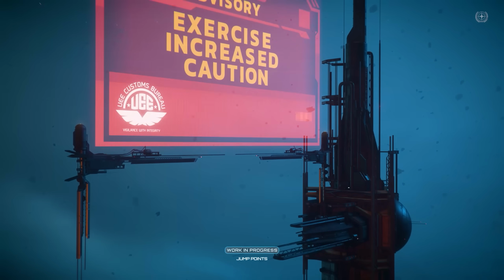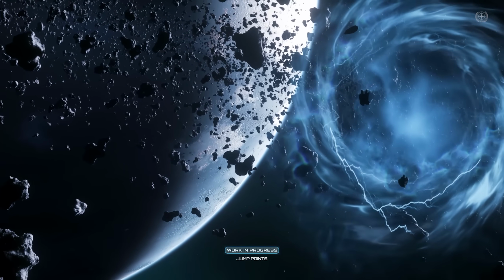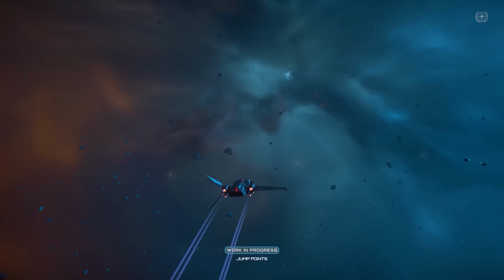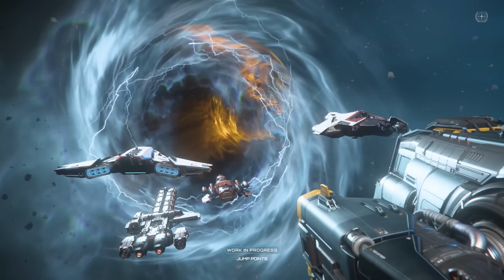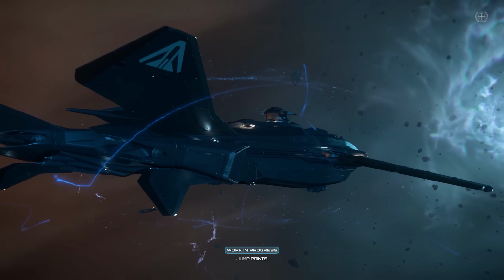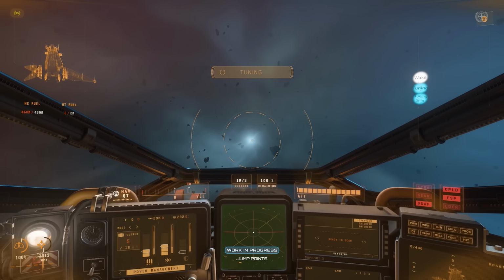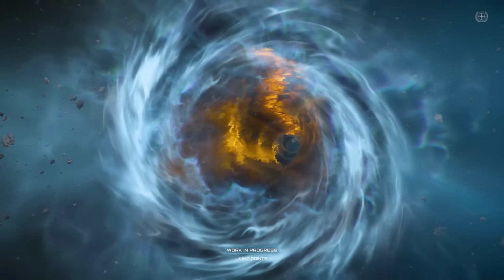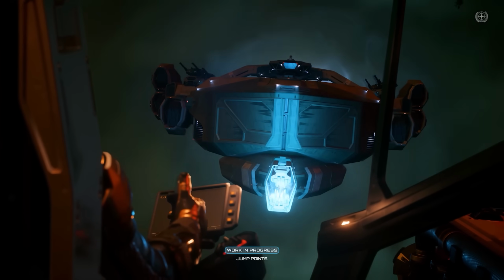Star Citizen - Jump Points Look Amazing BUT You Need To Be Careful!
LATEST STAR CITIZEN PATCH ALPHA 3.24 EVOCATI

The are no dates for Squadron 42's Release Yet BUT it is now Feature Complete.

00:00 - Star Citizen Jump Points
08:20 - 200 Episodes Of Inside Star Citizen
11:30 - What Do You Think?